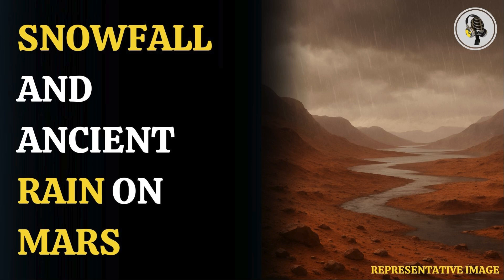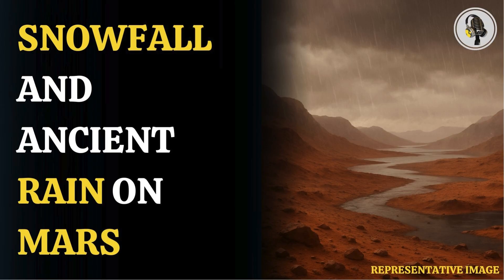Mars Once Had Rain-Fed Rivers and Lakes | WION Podcast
NASA’s Perseverance rover found strong evidence that an ancient river filled Mars' Jezero Crater, forming a delta billions of years ago. While the source of this water remained a mystery, a new study suggests that relentless rainfall—not melting ice—shaped Mars' vast valley systems. Simulations showed that precipitation best explains the land patterns seen today, indicating Mars was once warm, wet, and possibly habitable.